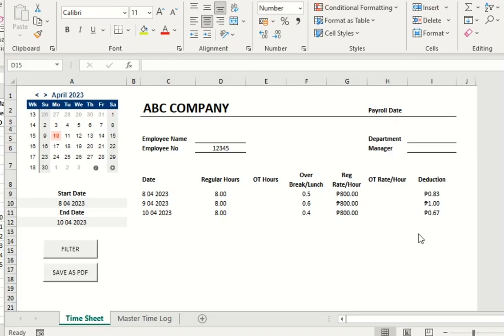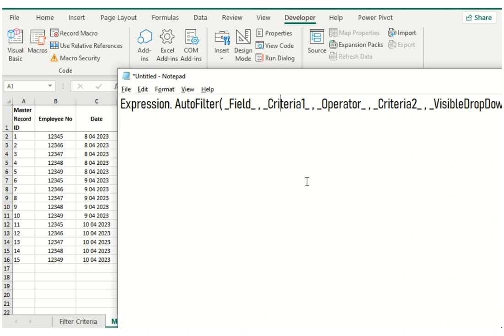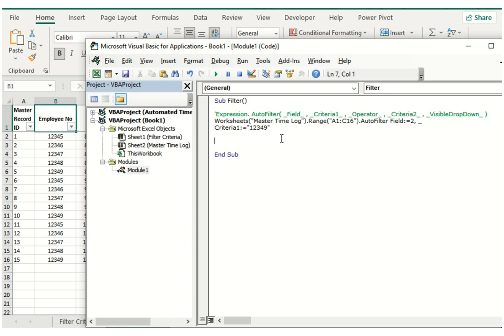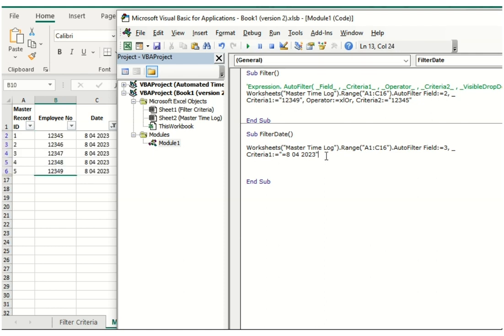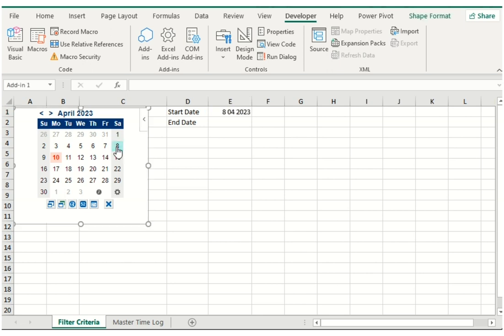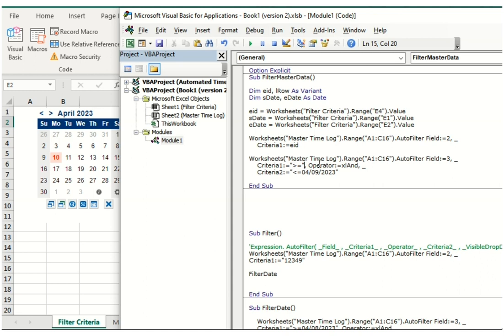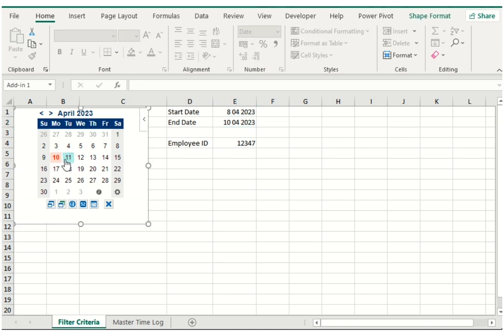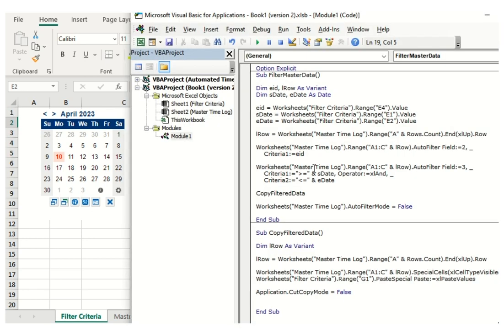Excel VBA Filter Data - Automated Employee Payslip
How to Automate Filtering of Date using Microsoft Excel Macro

Need amazing Excel dashboard and automated system? I gotchu!